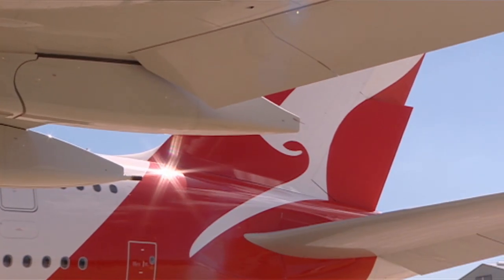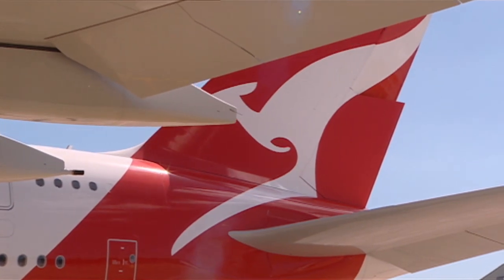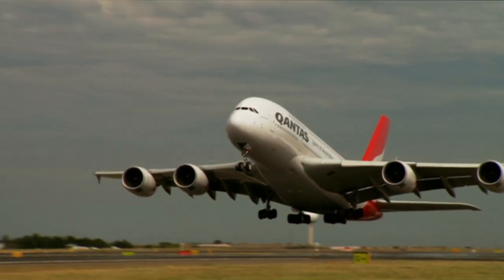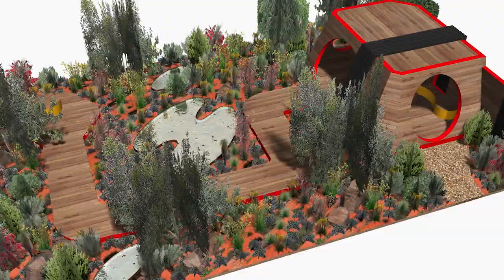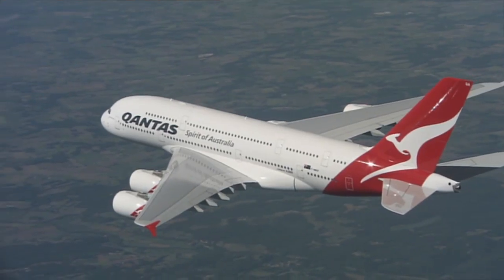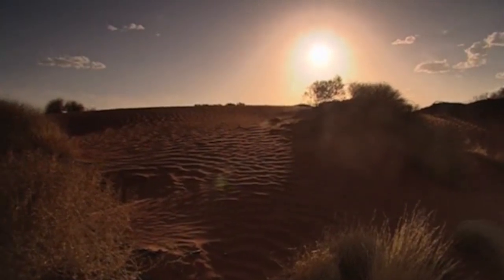Essence of Australia takes on The Hampton Court Palace Flower Show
Australia will take centre stage for visitors at this year's prestigious RHS Hampton Court Flower Show in London. An inspirational Essence of Australia show garden will be presented for the first time by the Royal Botanic Gardens Melbourne in partnership with Tourism Victoria, Tourism Northern Territory, Qantas and leading UK tour operator, Trailfinders.

The Essence of Australia garden celebrates Australian flora and contemporary design as seen at the multi-award-winning 15-hectare Australian Garden at the Royal Botanic Gardens Cranbourne, a division of the Royal Botanic Gardens Melbourne. The show garden will evoke the relaxed feel of Australia and Australians' love of outdoor living as well as celebrating the states and gardening landscapes of Victoria and Northern Territory as two key travel destinations for British holidaymakers.